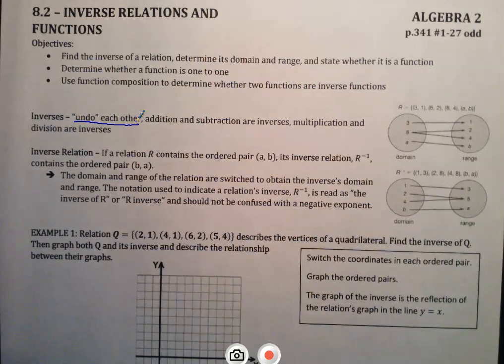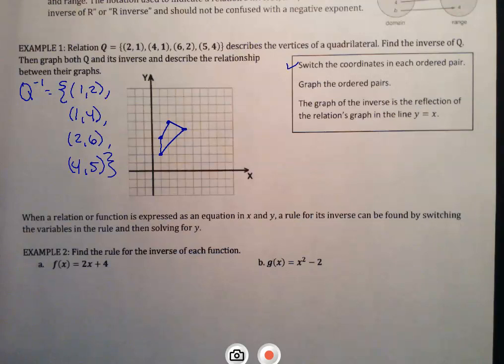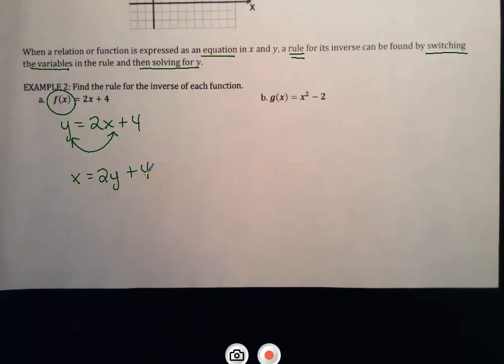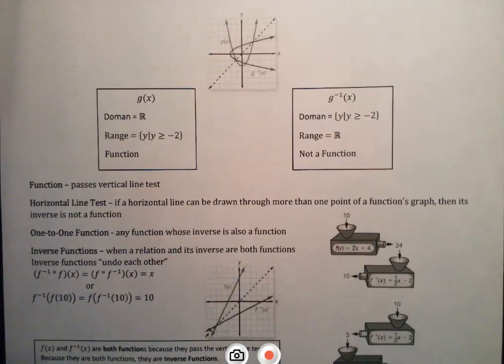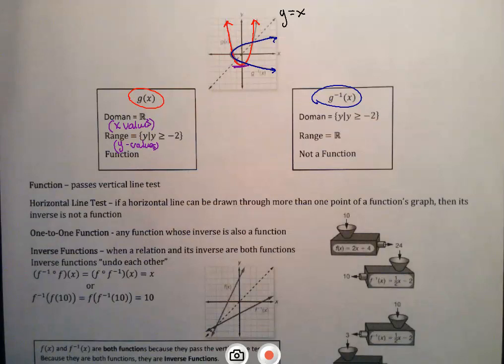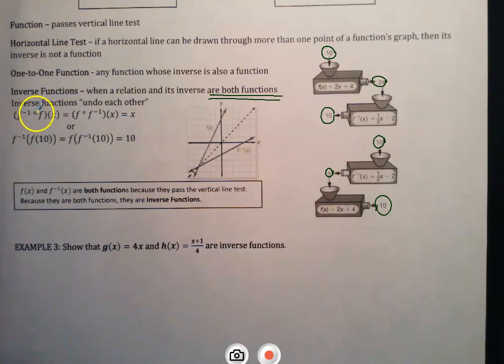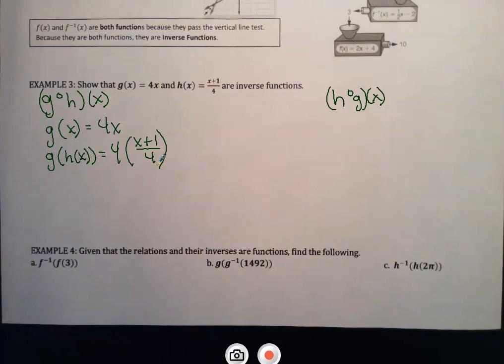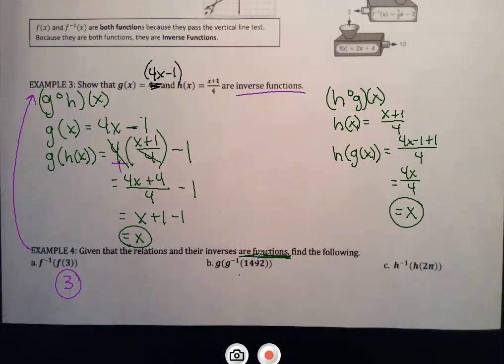A2 8.2 Inverse Relations and Functions